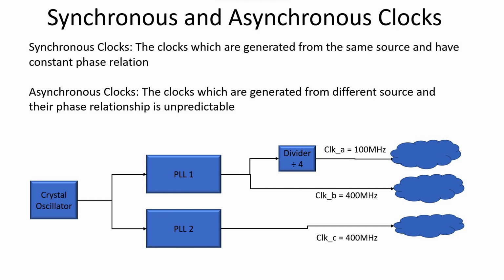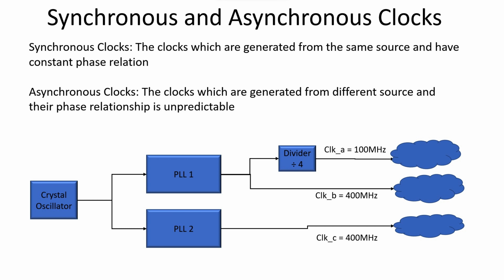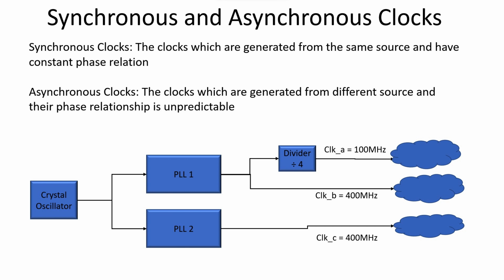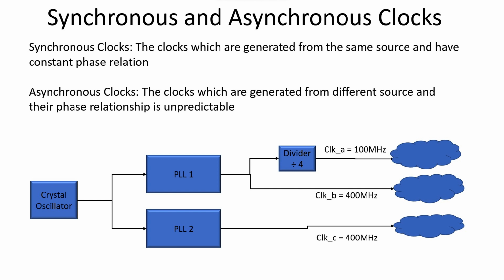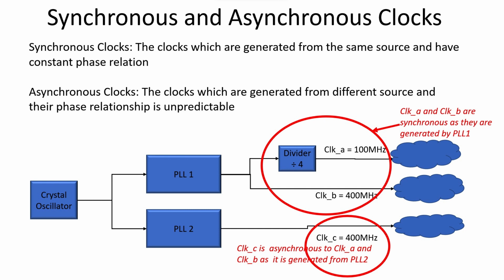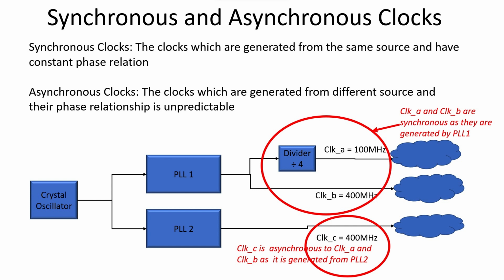ECE Interview Warmup Question: Synchronous and Asynchronous clocks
Glimpse of major domains in VLSI for ECE graduates !!